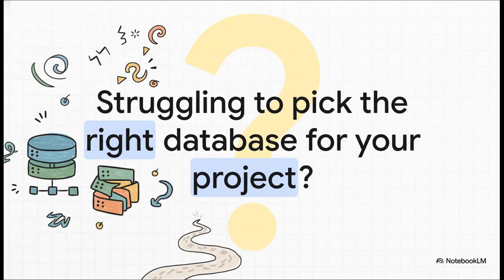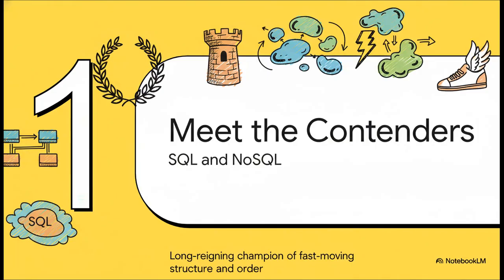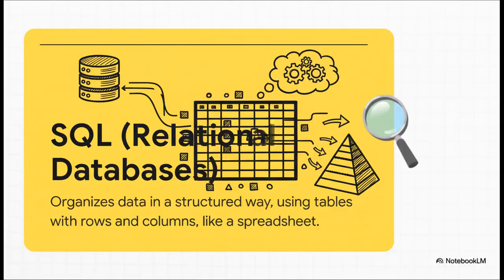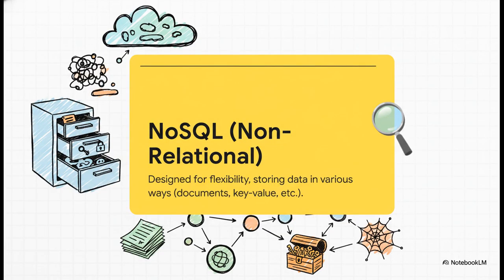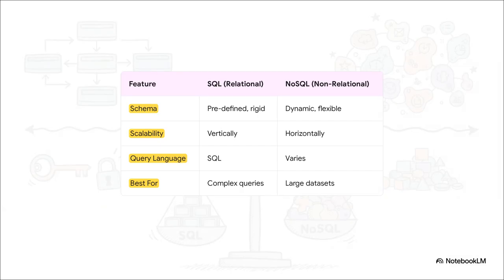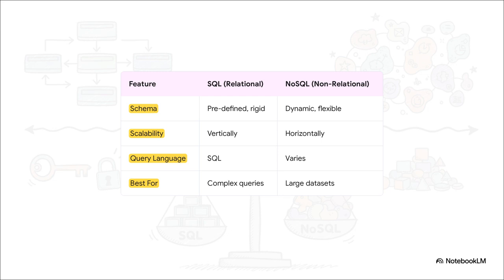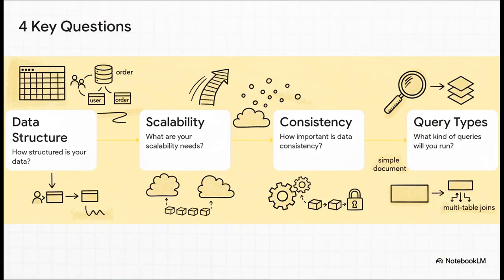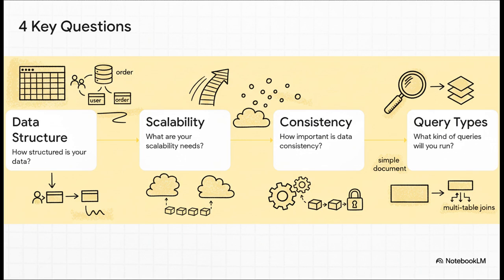SQL vs. NoSQL: When to Choose Which?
Are you struggling to pick the right database for your next project? Choosing between SQL and NoSQL can feel like navigating a maze, leading to costly mistakes and performance headaches down the line.

In this video, we'll cut through the confusion, giving you a clear framework to confidently select the perfect database for any data management need. We briefly introduce SQL (relational) and NoSQL (non-relational) as the two primary contenders. Understanding their differences is no longer optional, but essential for any tech professional or aspiring developer dealing with the critical role of databases in modern applications and the omnipresence of data.